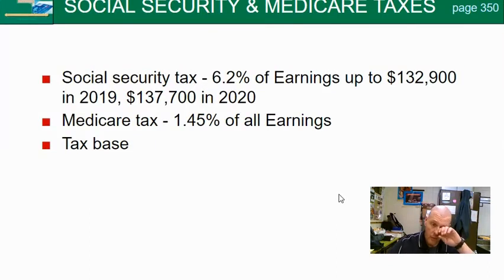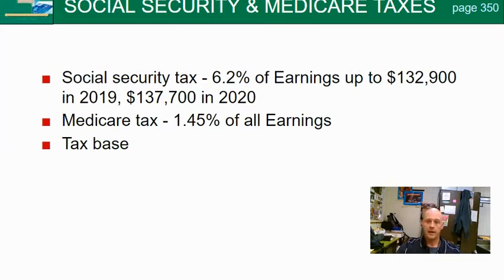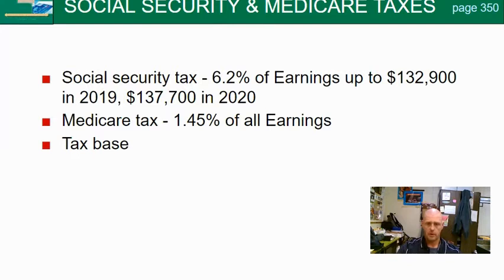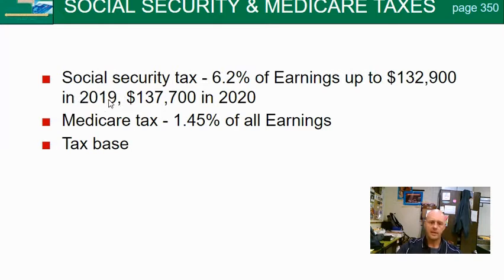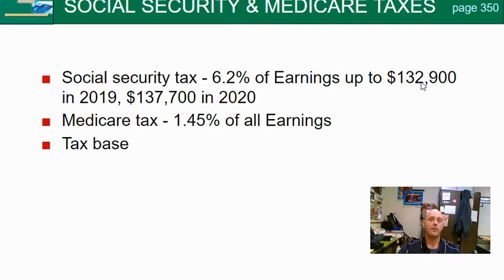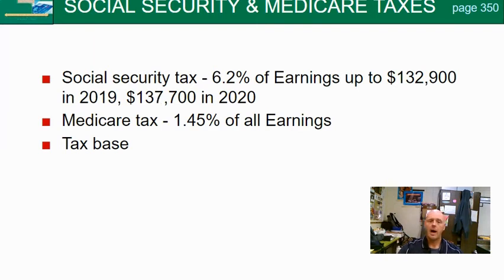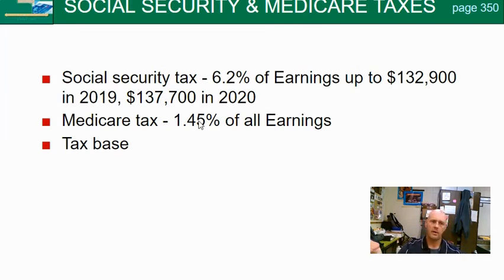Ch 12 Payroll Taxes Part 2